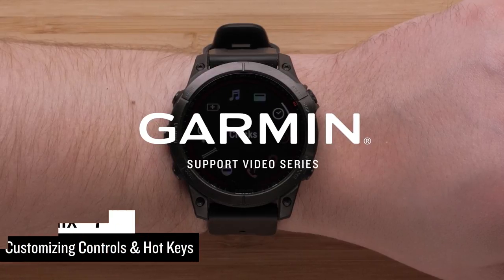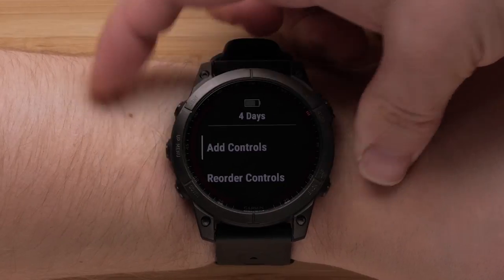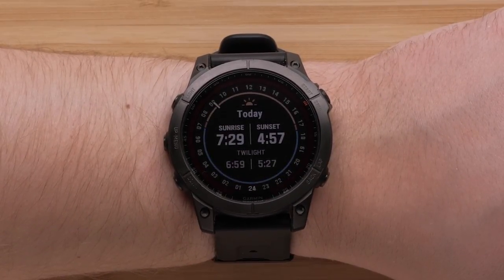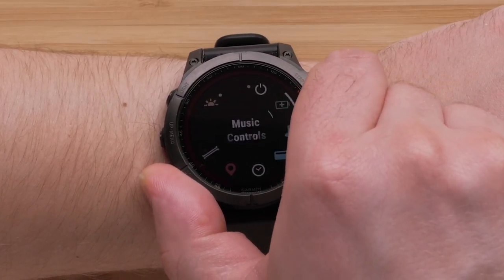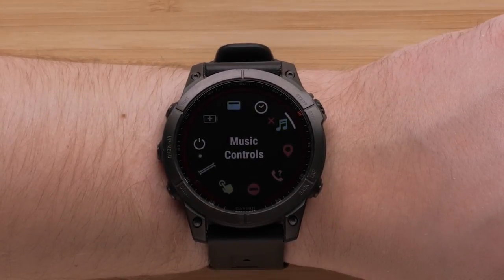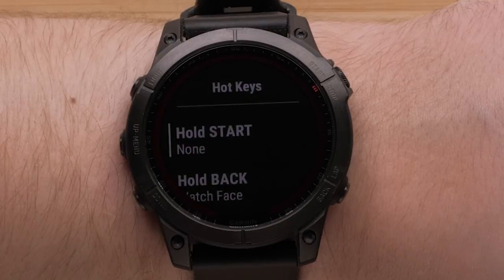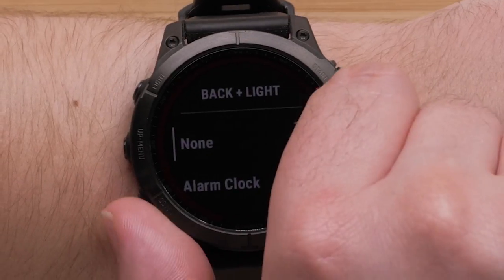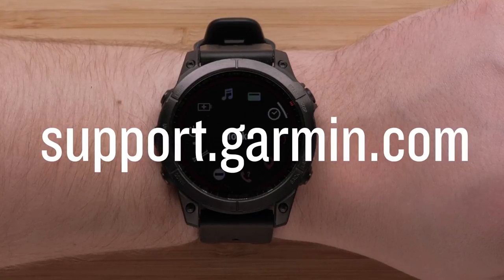Support: Customizing Controls & Hot Keys on the fēnix® 7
Learn how to customize the Controls menu & set up Hot Keys on your fēnix® 7 smartwatch.

0:00 - Introduction
0:16 - Adding controls
1:28 - Re-ordering controls
2:19 - Removing controls
2:45 - Adding hot keys
3:59 - Closing